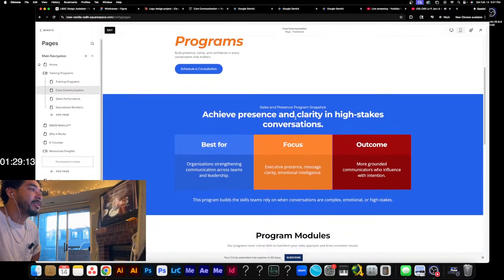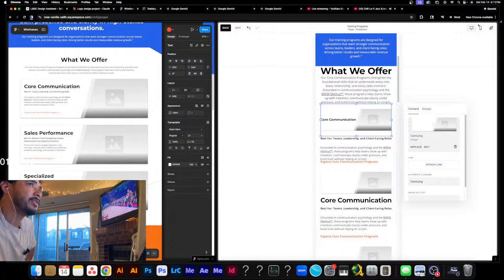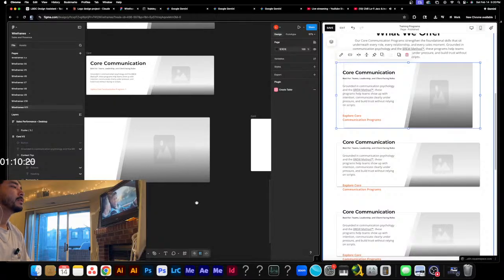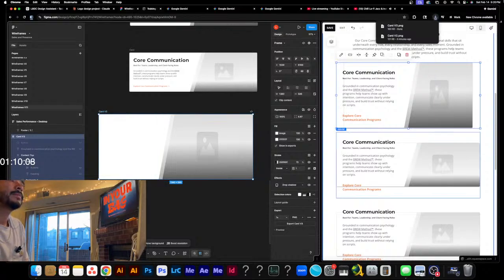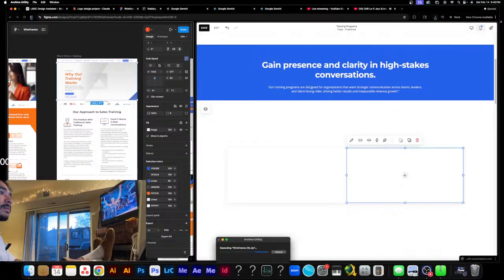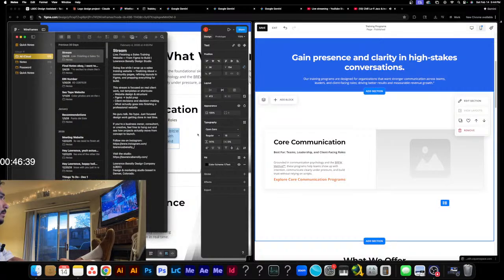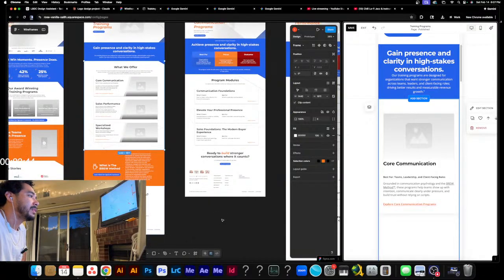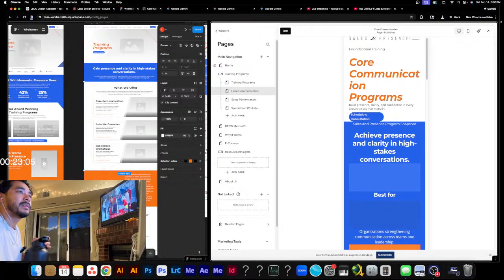Live: Building a Sales Training Website (Figma → Squarespace)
Going live while I wrap up a sales training website — We're building in Squarespace Today!.

This stream is focused on real client work, not templates or shortcuts:
• Website design & structure
• Figma → build prep
• Client revisions and decision-making
• What actually goes into finishing a professional website

No guru talk. No hype. Just focused design work getting done in real time.

If you’re a business owner, consultant, or creative, feel free to hang out and see how projects actually move from concept to launch.

Lawrence Benally Design Company (LBDC)
Design & marketing studio based in Denver, Colorado.